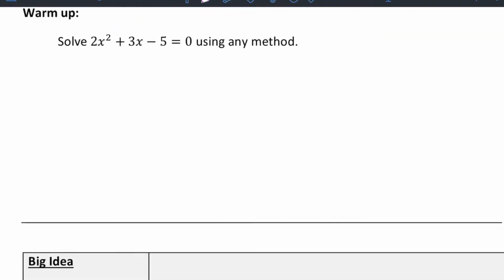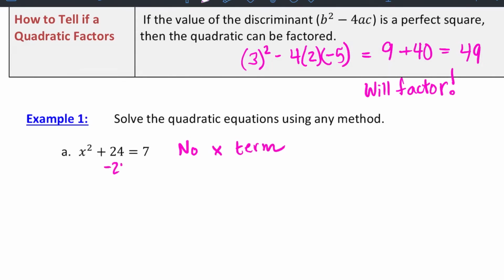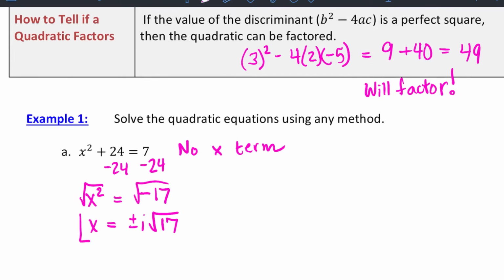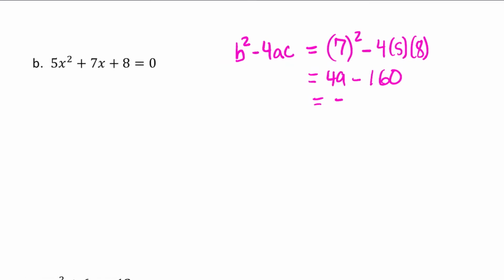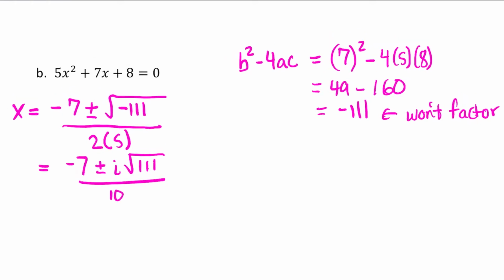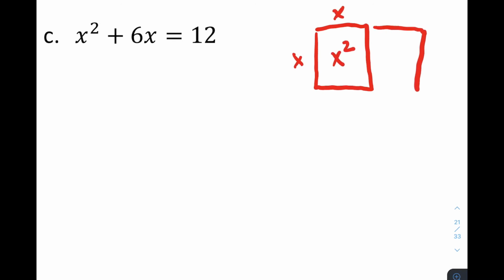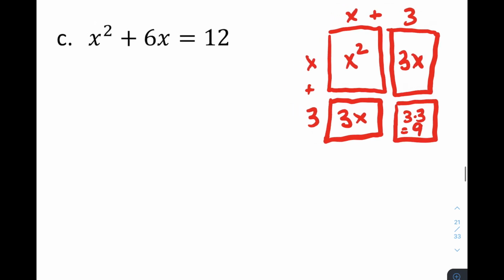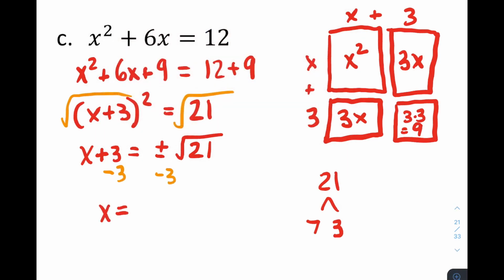Algebra 2 - 4.4 Quadratic Formula Part 2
Explains how to solve equations using the quadratic formula, and when the method is efficient vs. other methods.